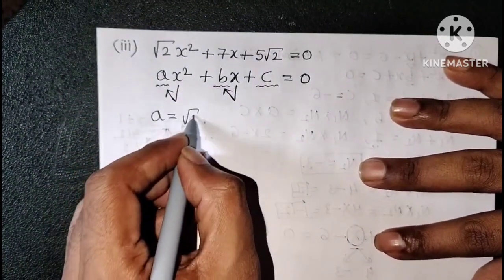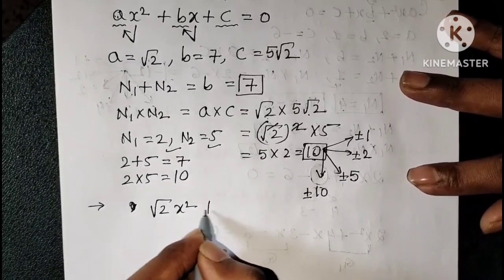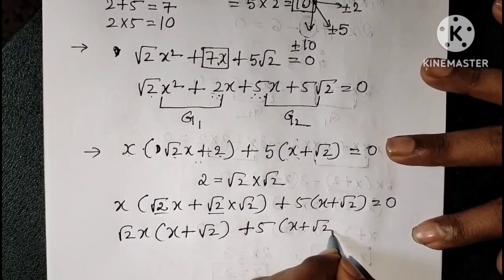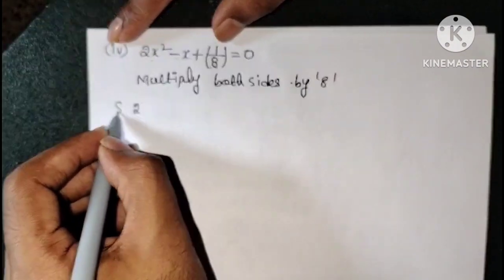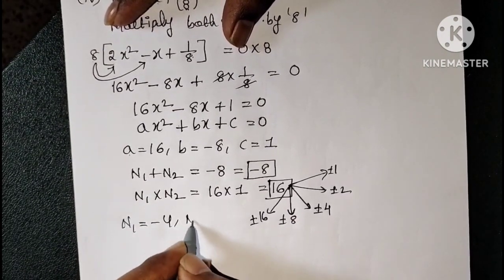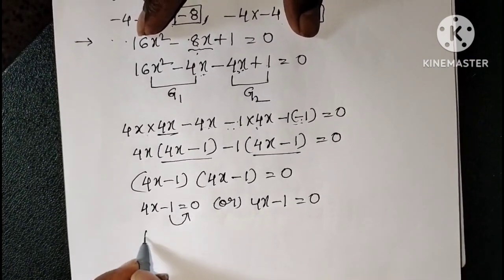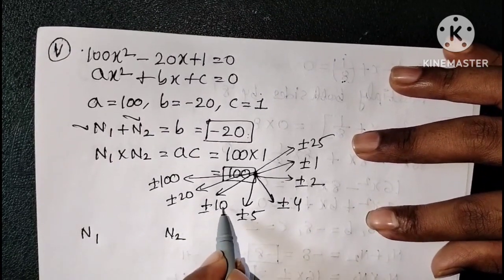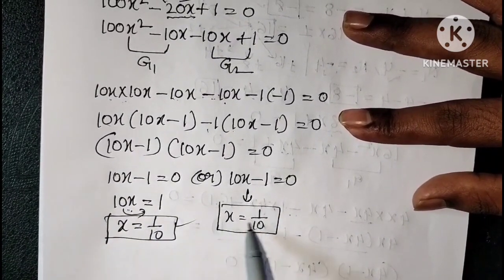AP SSC 10TH CLASS: ROOTS OF QUADRATIC EQUATIONS BY FACTORISATION ‎@designofmachinemembersbyga3753